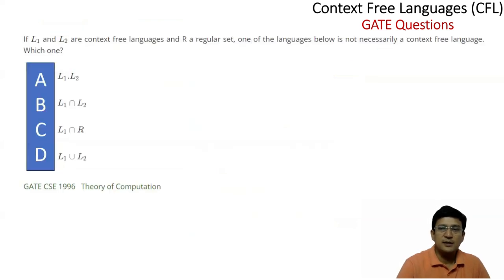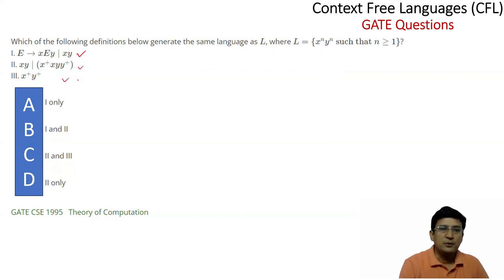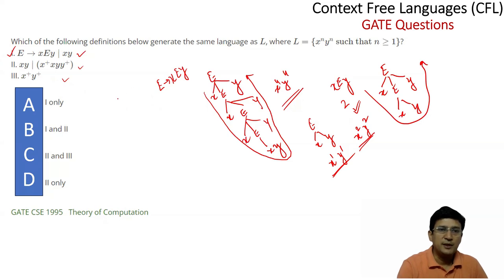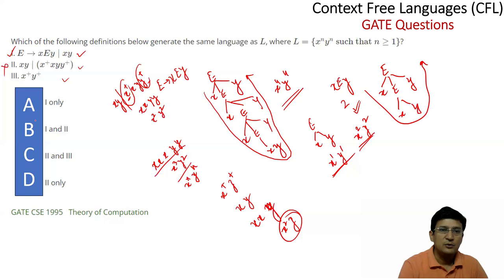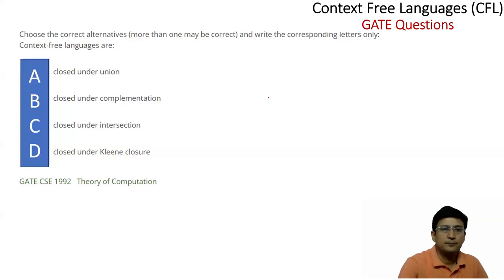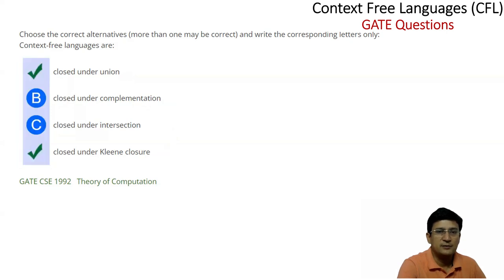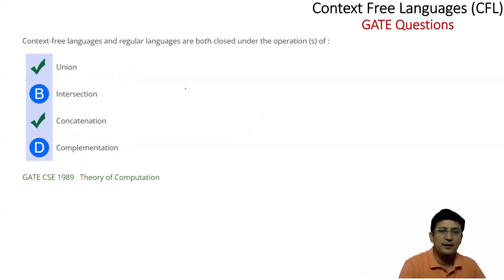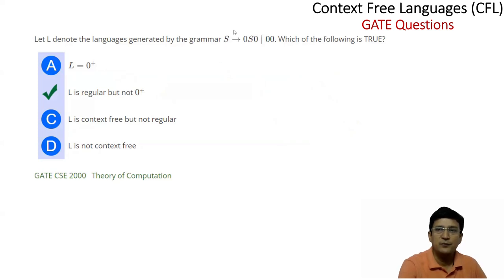GATE Questions on Context Free Languages - Part 1